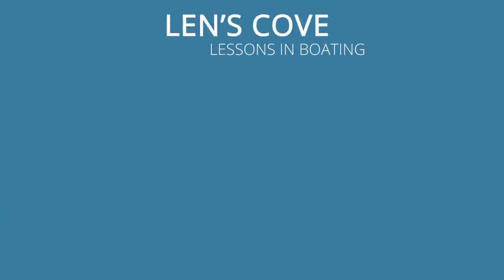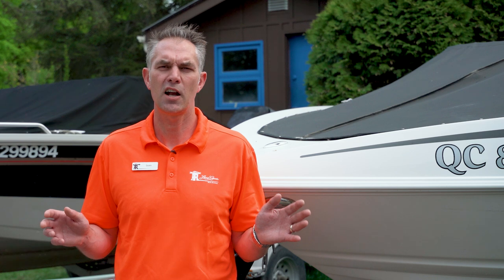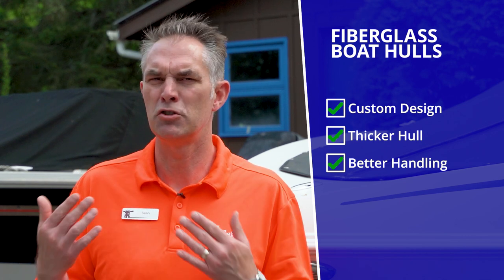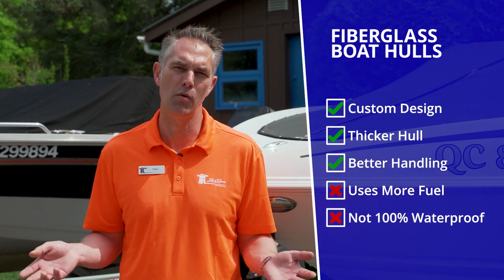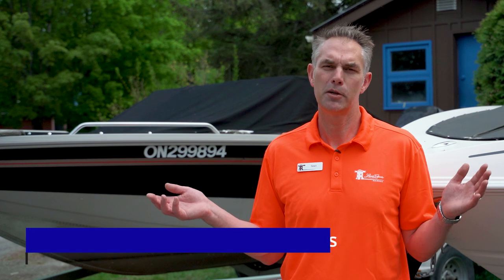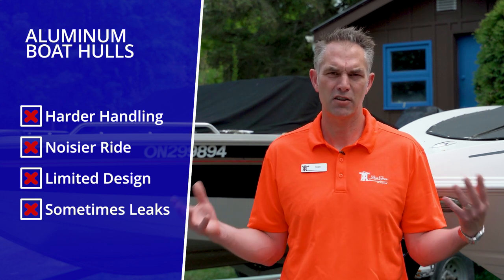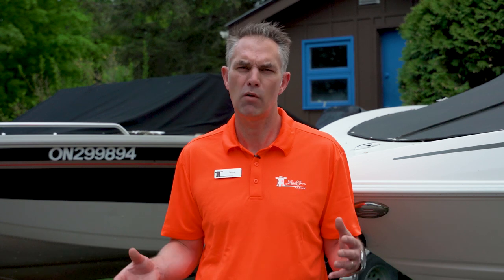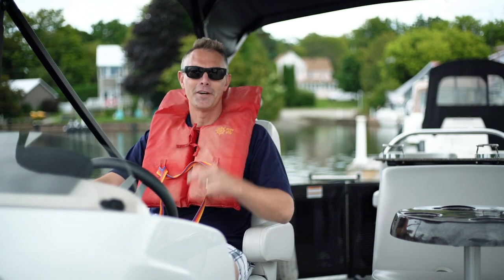Aluminum vs Fiberglass Boats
What type of boat is better for you, aluminum or fiberglass? Choosing the size and style of boat is one thing, but what about the different material used to build them. Is one better than the other when you talk about aluminum vs Fiberglass? In this video we will cover:

1. Fiberglass Boats Pros and Cons. 0:46
2. Aluminum Boats Pros and Cons. 2:52
3. Recap 3:50